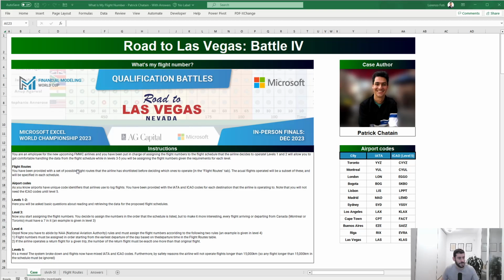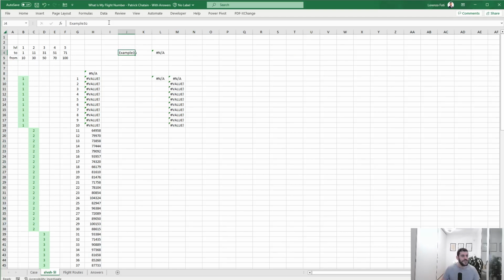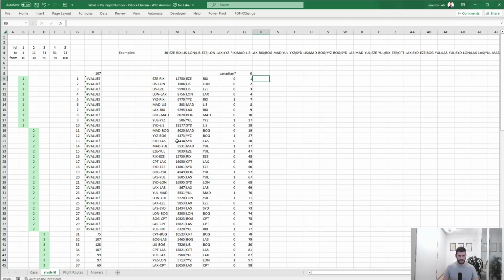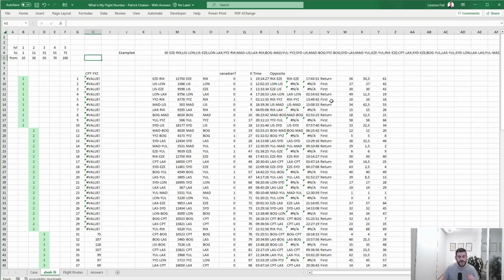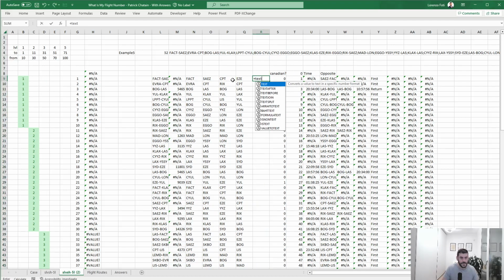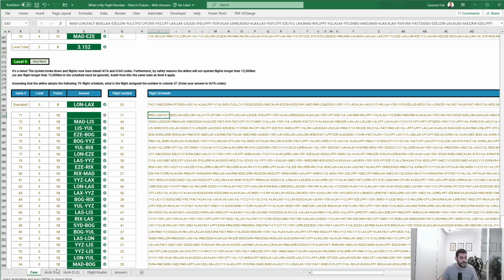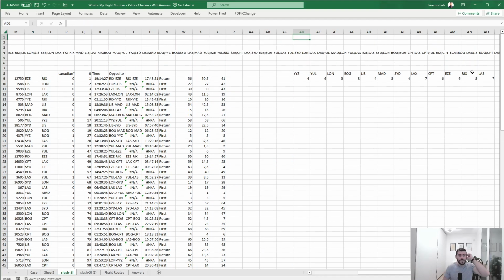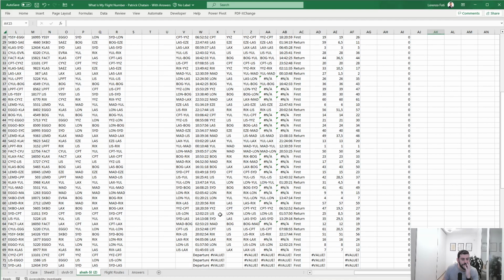Excel World Championship 2024 training - What Is My Flight Number (Full solve)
In this video I am sharing my solution for a previous case of the Microsoft Excel World Championship by @msexcelesports